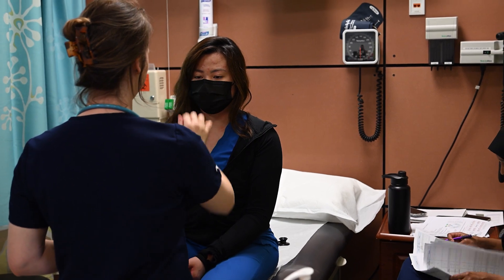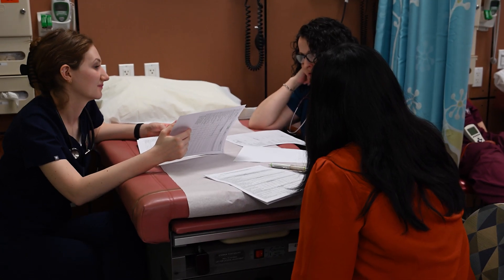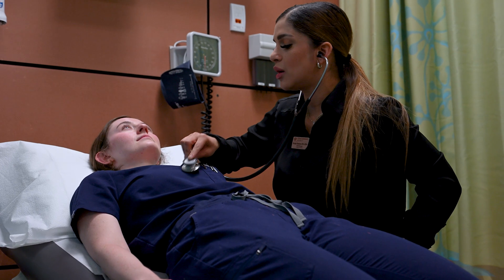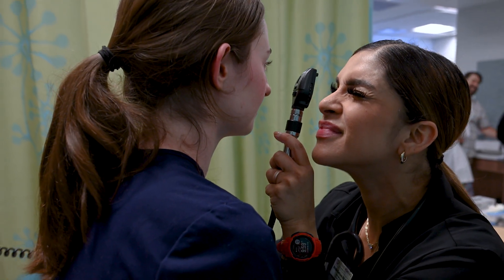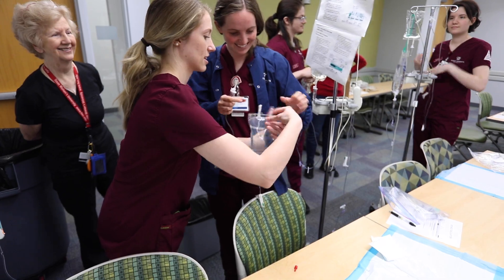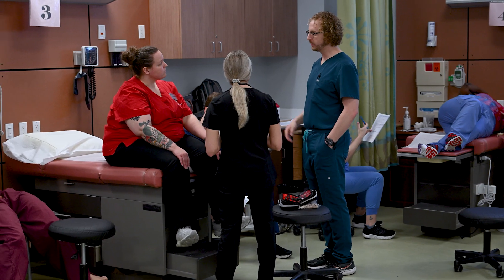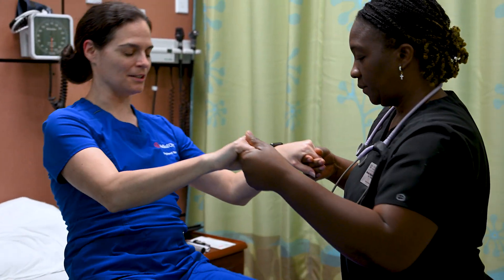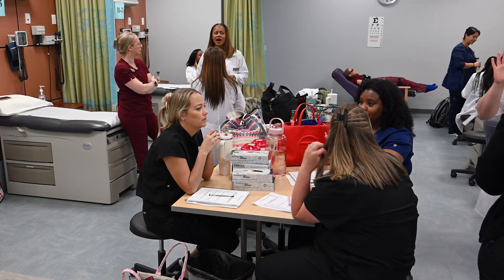TWU MSN FNP Clinical Placement Overview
Assistant Clinical Professor Catherine Martin discusses what to expect during the clinical placement portion of your degree. Learn who Texas Woman's University partners with to secure sites, how they are vetted to ensure optimal learning experiences, sample content that's covered, and how faculty supports students during this time.